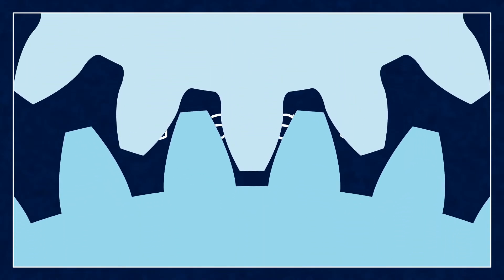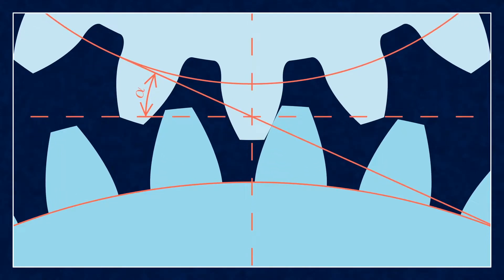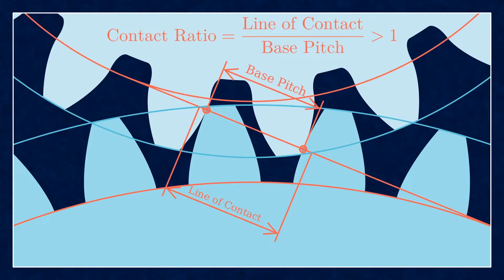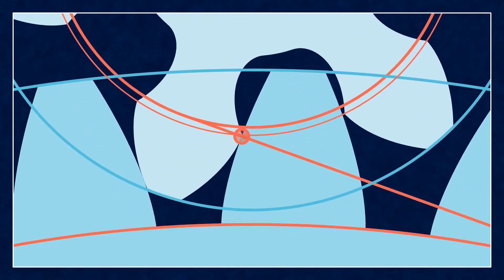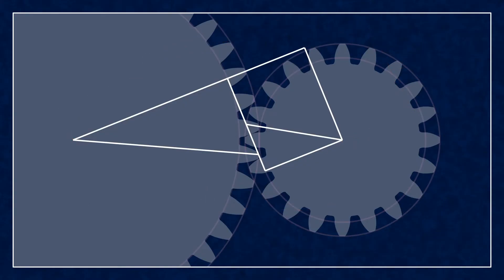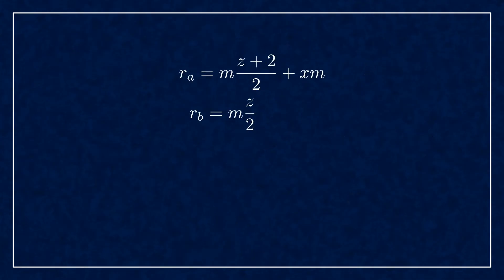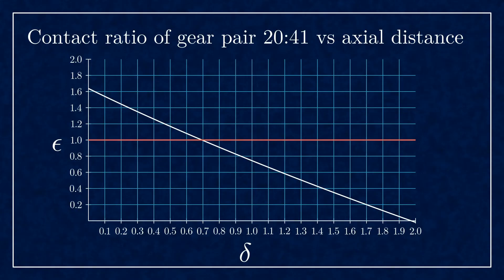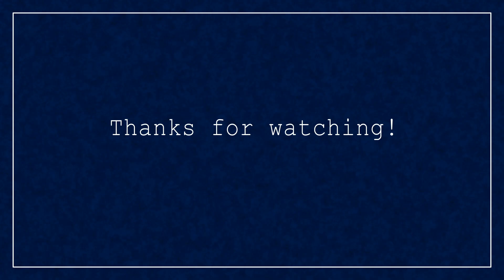Involute Gears 3: Contact Ratio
3rd part of my involute gear series, about contact ratio.